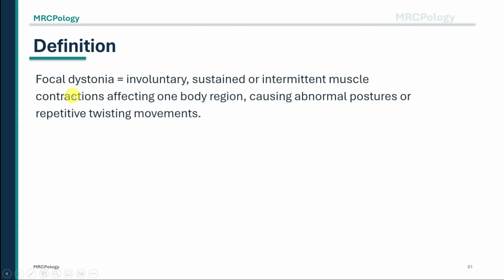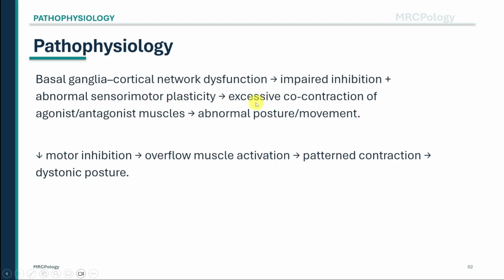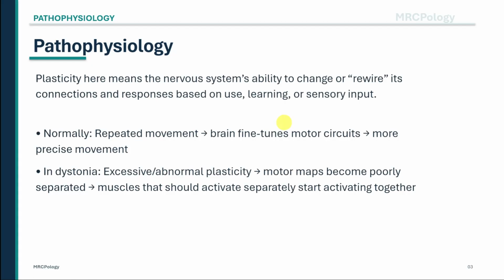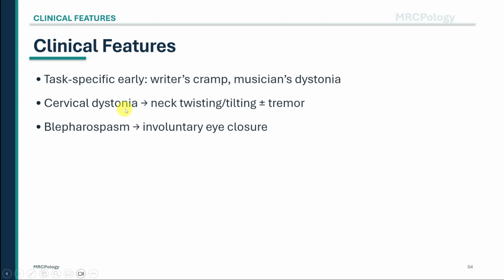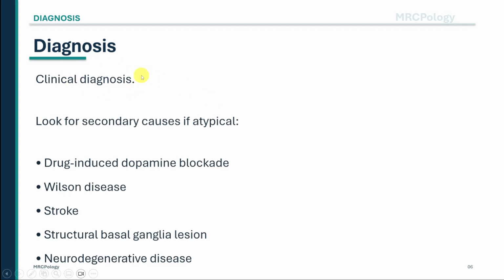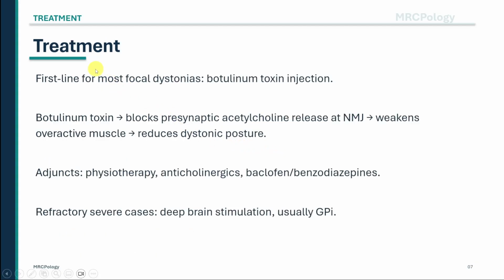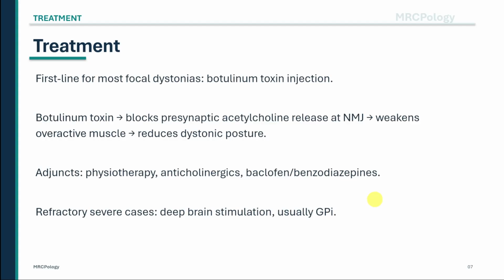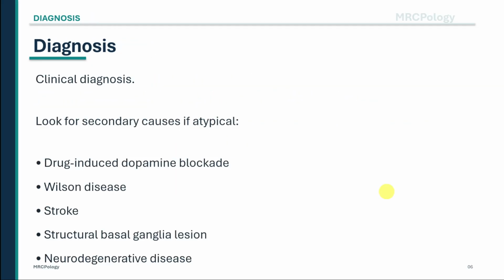Focal Dystonias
Focal dystonia is a movement disorder where sustained or intermittent muscle contractions cause abnormal postures, twisting movements, or repetitive movements in one specific body region.

In this video, we simplify focal dystonias from the basics and explain how abnormal basal ganglia control, impaired inhibition, and abnormal sensorimotor plasticity can lead to involuntary muscle contractions.

We will cover:

What focal dystonia means
Basic pathophysiology in simple terms
Common examples: cervical dystonia, blepharospasm, writer’s cramp, oromandibular dystonia, and laryngeal dystonia
Clinical features and examination clues
How to differentiate dystonia from tremor, spasticity, tics, and functional movement disorders
Basic management approach including botulinum toxin and supportive therapies

This video is designed for medical students, MRCP candidates, junior doctors, and anyone trying to understand movement disorders in a simple, clinically relevant way.